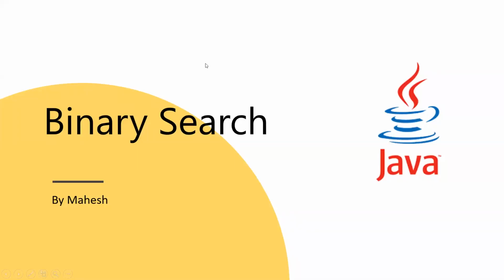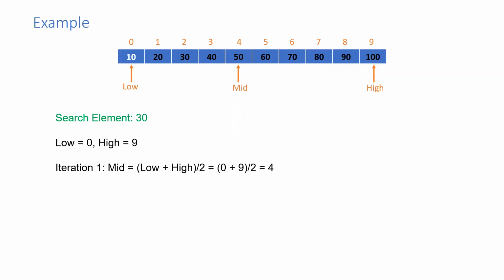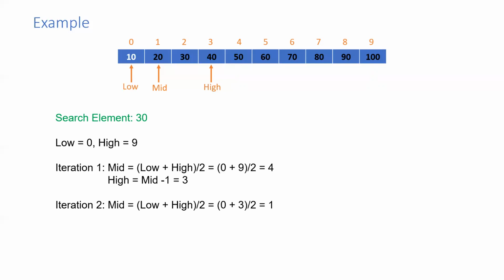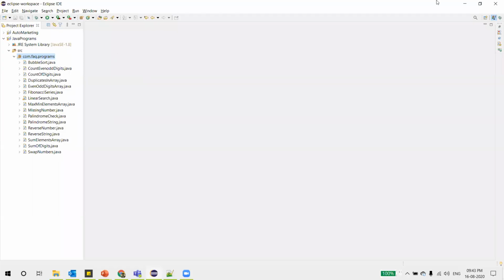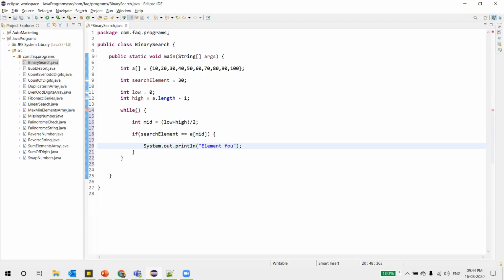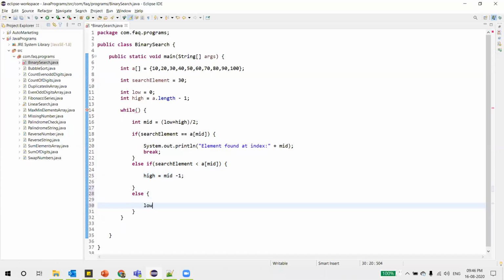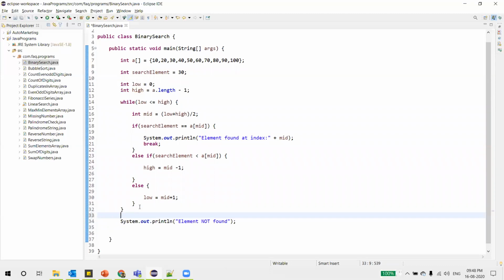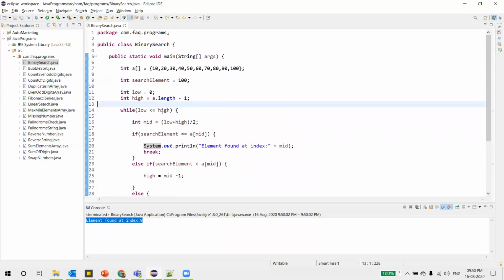Important Java Program for Interviews Pgm 16: Searching for Element In an Array using Binary Search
This video explains searching element in an array using Binary Search algorithm